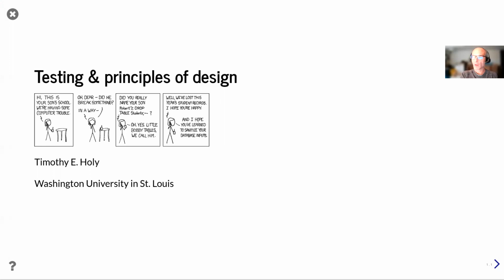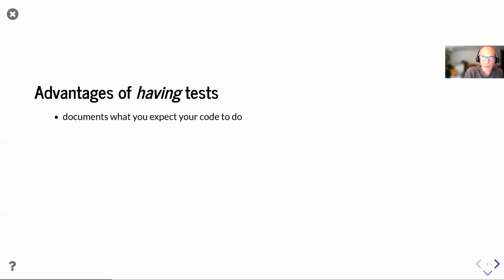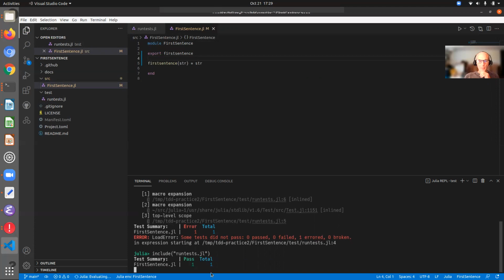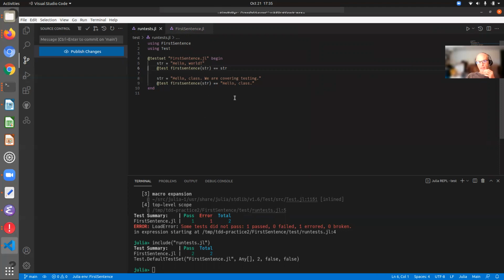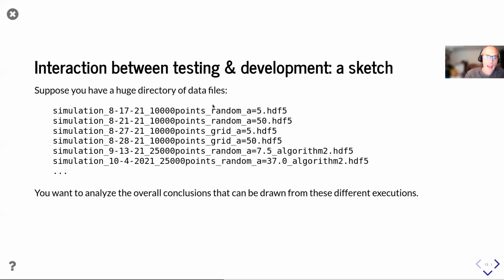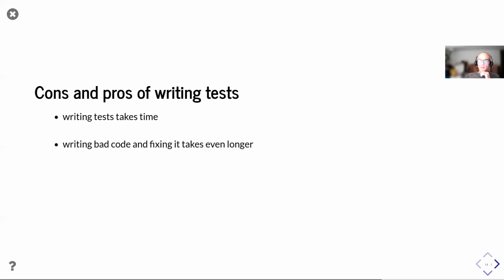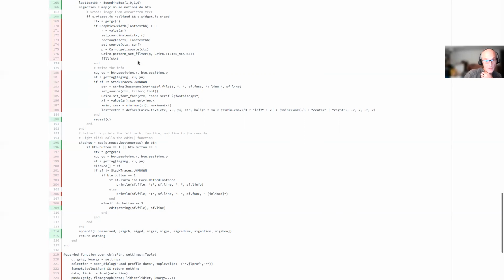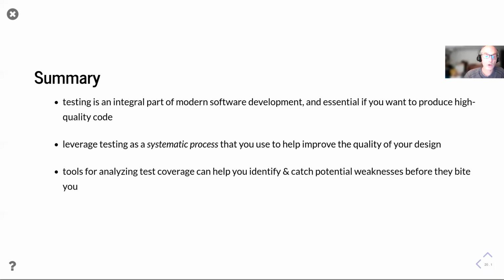Testing and design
The third session focuses on how testing can improve both code reliability and code design. It describes the risks (both short- and long-term) that come from untested code, and it illustrates strategies for turning testing into an asset rather than a burden. Also covered are specialized topics like analysis of code-coverage and the ways in which Julia packages allow easy testing even in challenging cases such as graphical user interfaces.